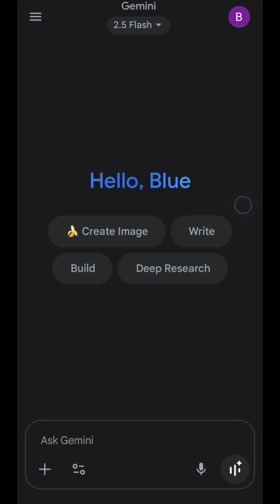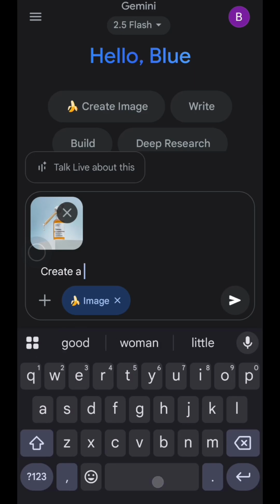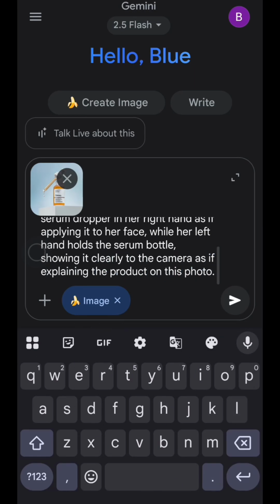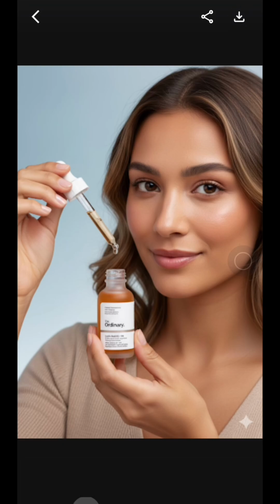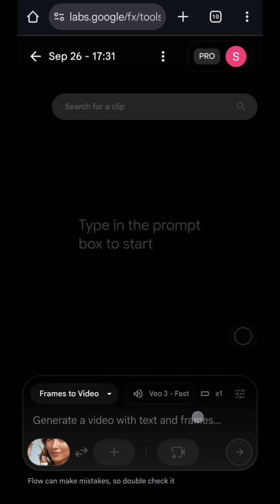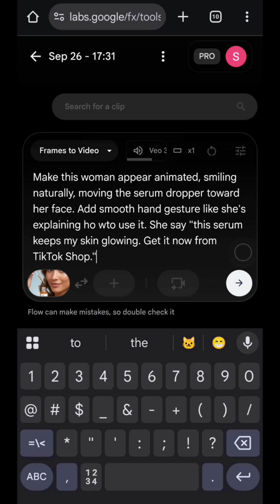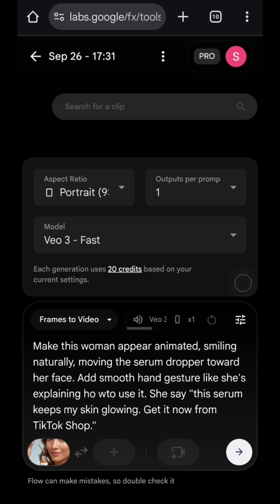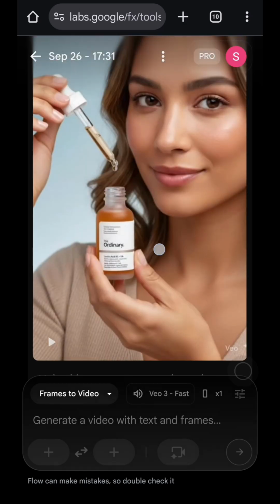❤️👍 $2,300/day using VEO3 A.I. on TikTok Shop Affiliate (Full Tutorial) | FIX Problem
Learn how to make up to $2,300/day with TikTok Shop Affiliate using VEO3 A.I. tools! In this step-by-step tutorial, I’ll show you how to generate UGC-style product images with Gemini Nano Banana and turn them into realistic promo videos using Google Flow—perfect for boosting affiliate sales fast.